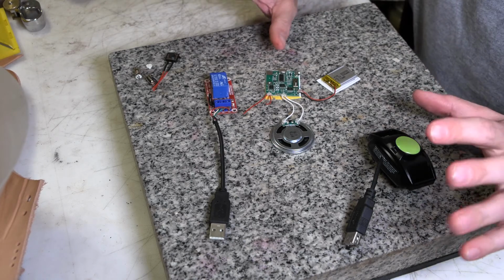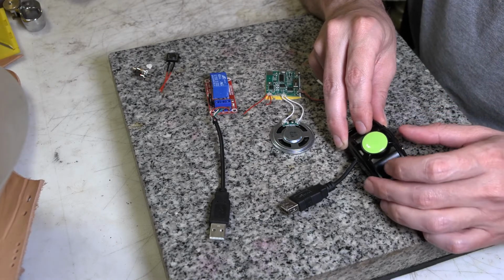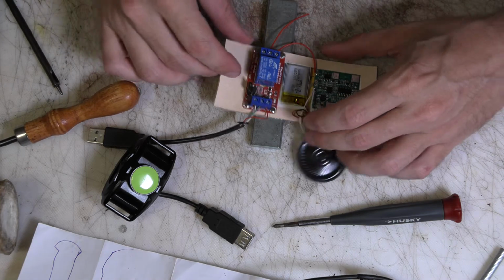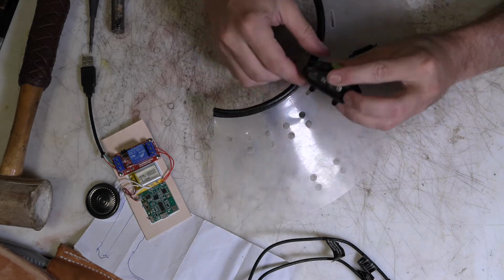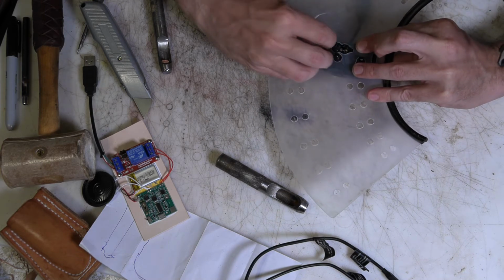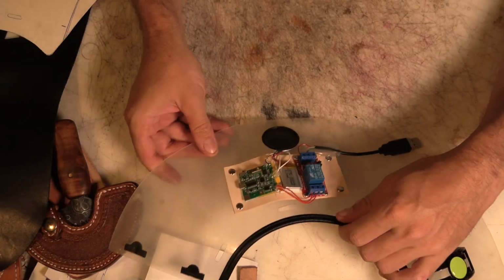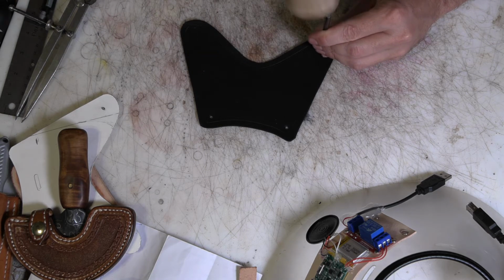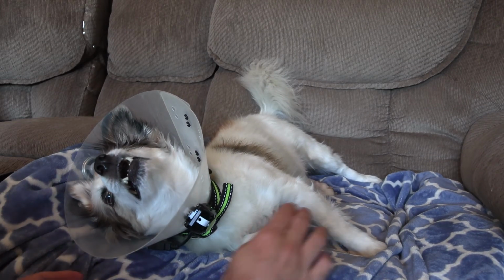Making a cone of shame that talks when my sister's dog barks.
My nephew wanted to make a swearing Roomba, but my sister would not let us take her Roomba apart.  A little brainstorming of what else we could do led to this.  I hacked together a bark training collar and a sound module for a greeting card.  Used a little bit of basic leather craft to put it all on an Elizabethan collar (the infamous Cone of Shame).  Her dog has a sore on his leg, so he has to wear a cone anyway. And now my sister's dog has a cone that talks whenever he barks.

The bark collar
The sound module
5v relay

2”x72” ceramic grinding belts
3M trizact belts